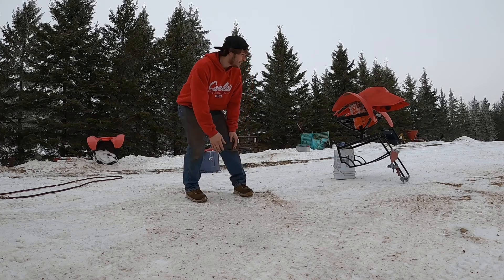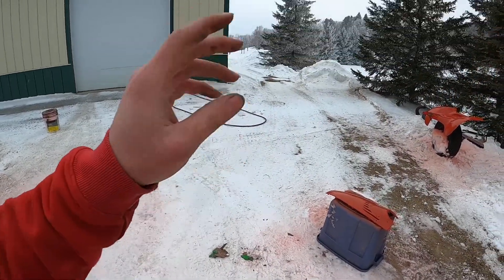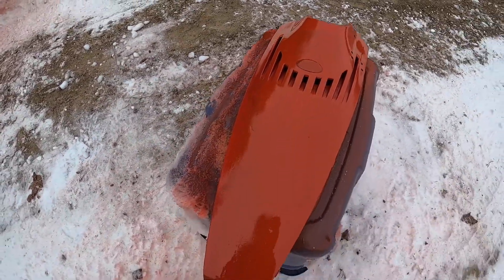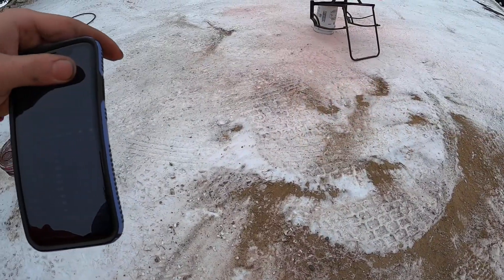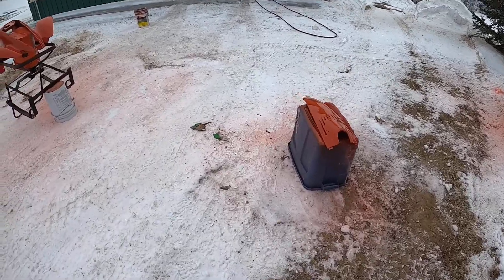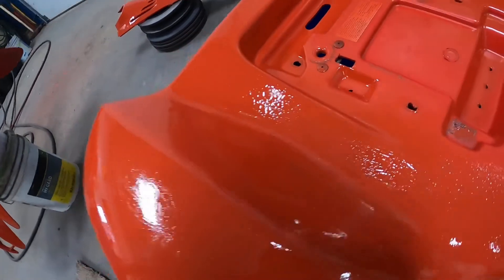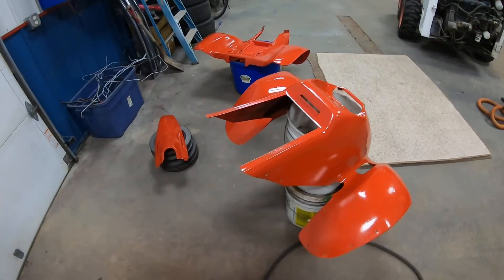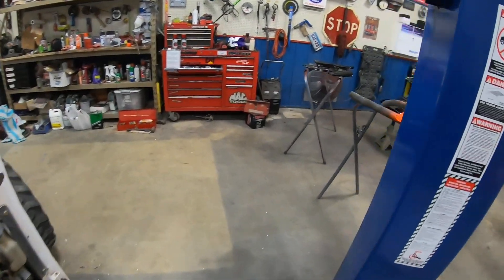Painting Outside On A Cold Winter Day!!! - 16 Degrees Out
Painting in the snow